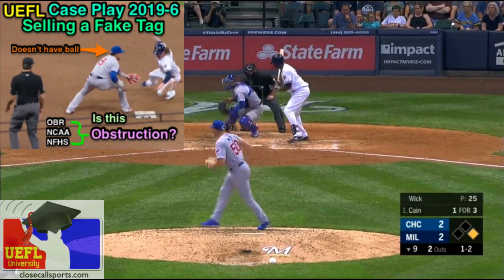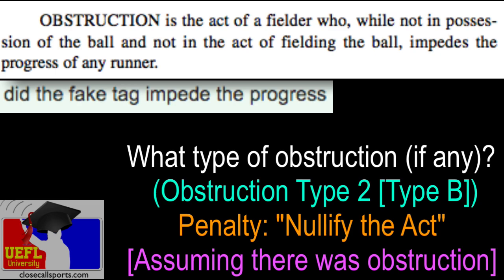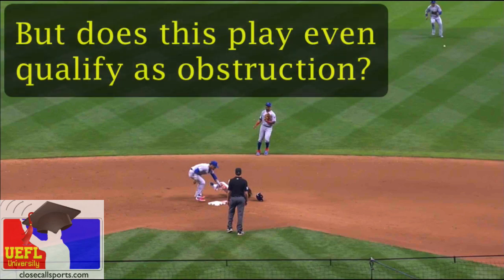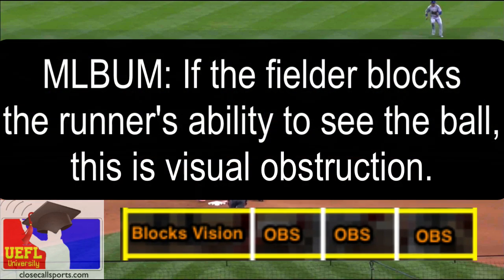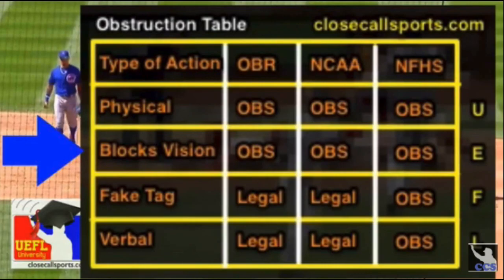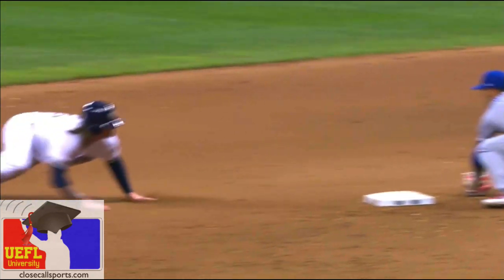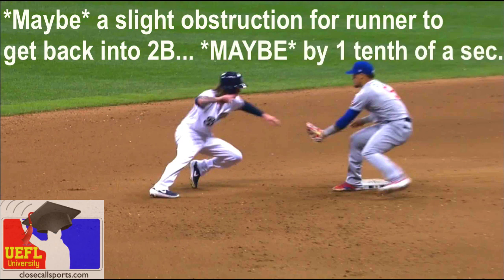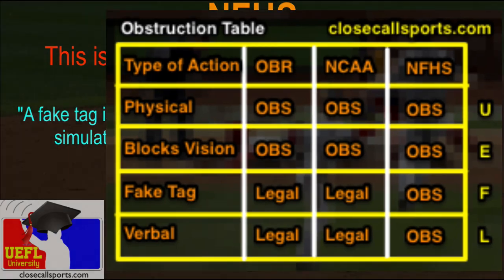Baez's Fake Tag of Gamel - Legal in MLB (Obstruction in NFHS)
After an errant throw bounced past Cubs SS Javier Baez into center field during Brewers baserunner Ben Gamel's stolen base attempt, Baez faked that he had the ball in order to keep Gamel at second base.

As 2B Umpire Ryan Additon's no-call suggests, this is a legal play at the major league level (OBR), as well as in college (NCAA); however, fake tags are illegal in high school (NFHS). OBR & NCAA don't specifically address fake tags, while the National Federation of State High School Associations' rule explicitly considers simulated tags to be obstruction.

For OBR/NCAA, if you want to get technical, you *MIGHT* be able to get Baez for briefly impeding Gamel's attempt to dive back into the second base bag—maybe by about one-tenth of a second, perhaps he blocked the runner's intended path to second base—but realistically, this would be Obstruction Type 2 (Type B) anyway, so under the nullify-the-act principle, your award would be to place the runner on second base, which he was able to reach safely anyway. It surely didn't appear that Gamel was even thinking about third base (it's not obstruction if the defense plays mind games with the offense), so the penalty, if any, would most likely not include any placement beyond second base.

I wouldn't expect an umpire to invoke obstruction here under OBR or NCAA (even based on the technical hair-splitting blocking grounds) because the phantom tag play is legal since the fielder faked the runner on the infield side of second base—that is to say, the runner, due to his overslide, was already on the outfield side of second base when he turned around toward the infield and saw the fielder's simulated tag.

Had Baez instead deliberately positioned himself between the runner and the ball in the outfield with the intention of preventing the runner from seeing the ball rolling free in center field, that would qualify as obstruction due to the fielder's deliberate effort to block the runner's view. This would qualify as explicitly illegal, though an umpire would have to rule that Baez acted deliberately to deprive the runner of the opportunity to see the baseball.

But a fake tag on its own without the issue of blocking an offensive player's vision is allowed within the baseball rules for MLB/MiLB. This is a no-call under OBR/NCAA and an obstruction call with base award & warning for the offender under the NFHS code.